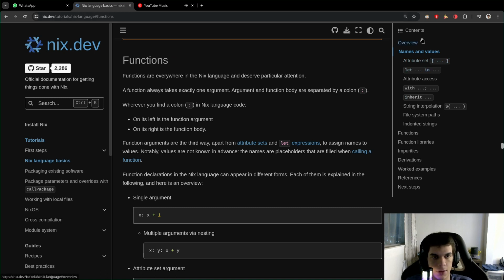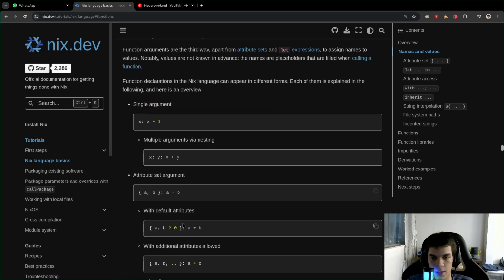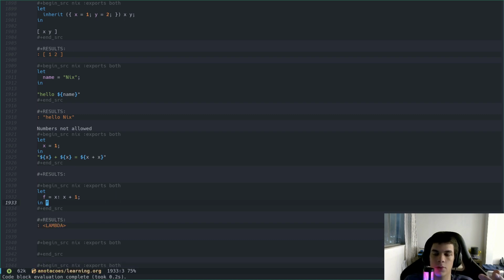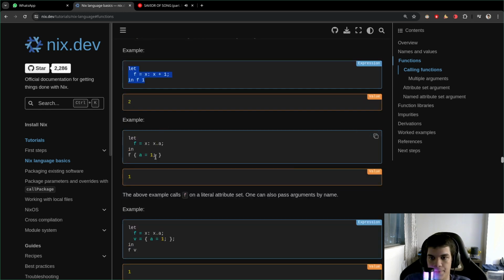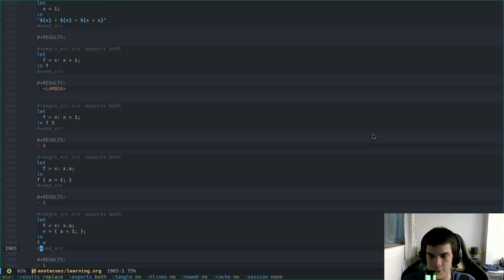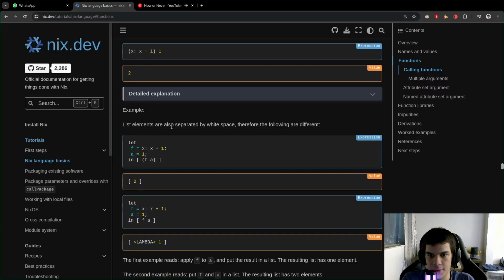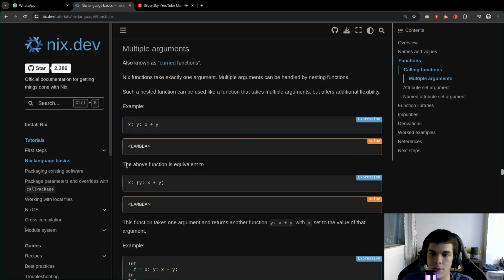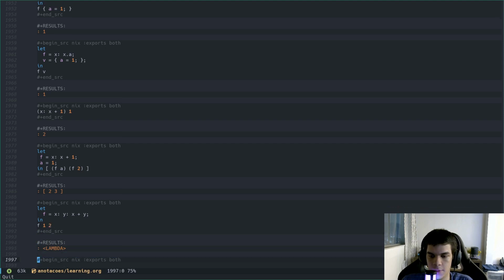reading nix docs 1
nix.dev/tutorials/nix-language#functions